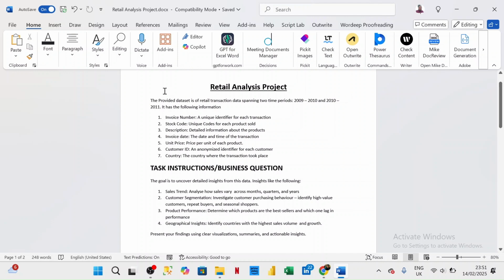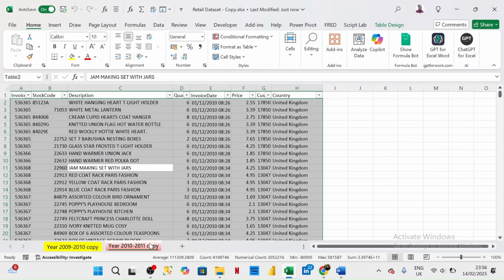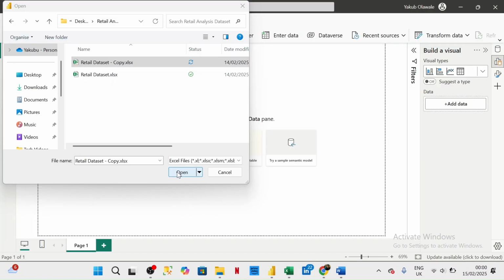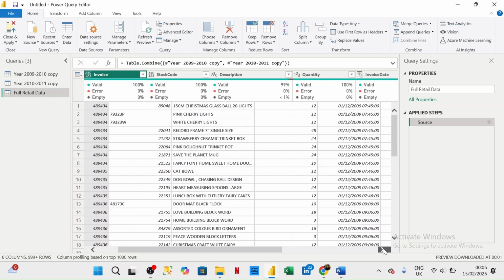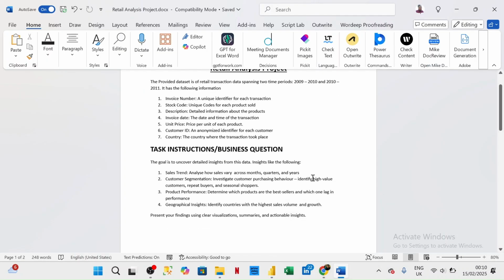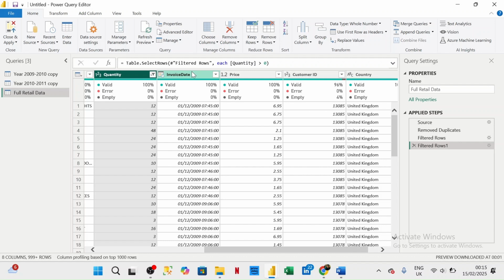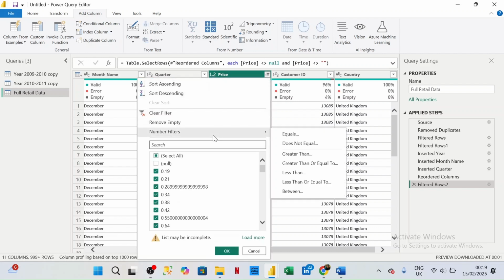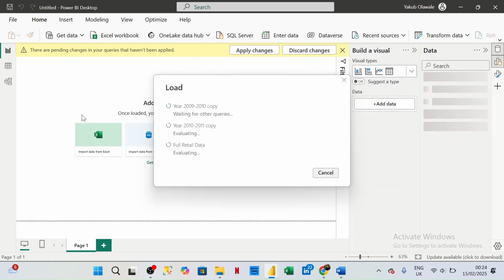📌 Project Title: Retail Sales Analysis Pt 1 - Data Cleaning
🎯 Project Description:
In this Power BI Retail Analysis Project, we dive deep into sales data to uncover key business insights using interactive dashboards and DAX measures. This project focuses on:

✔ Sales Trends – Analyzing sales variations across months, quarters, and years to identify growth patterns.
✔ Customer Segmentation – Identifying high-value customers, repeat buyers, and customer retention trends.
✔ Product Performance – Determining the best-selling products and analyzing underperforming products.
✔ Geographical Insights – Evaluating sales volume by country and identifying regions with the highest growth.

🔹 Key Features:
✅ Advanced DAX Measures for in-depth calculations.
✅ Interactive Visuals (Line Charts, Bar Graphs, Maps, and KPI Cards).
✅ Data Cleaning & Transformation using Power BI’s Power Query.
✅ Actionable Insights to drive better business decisions.